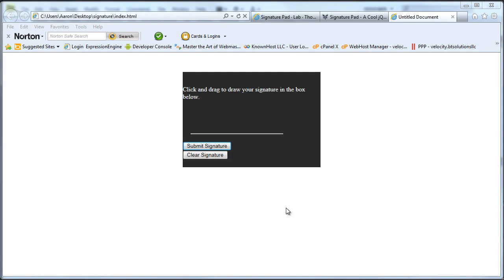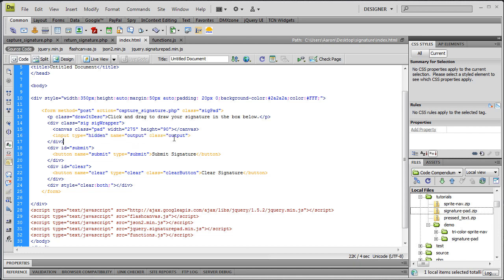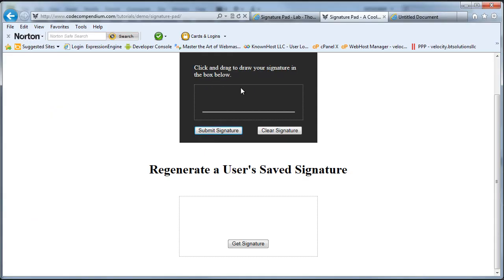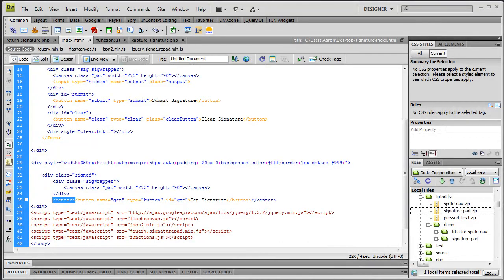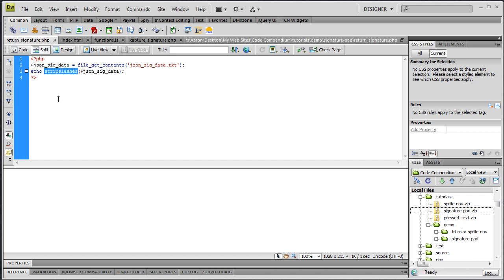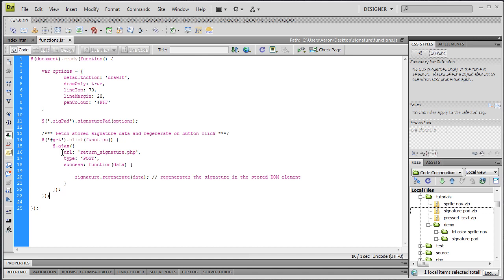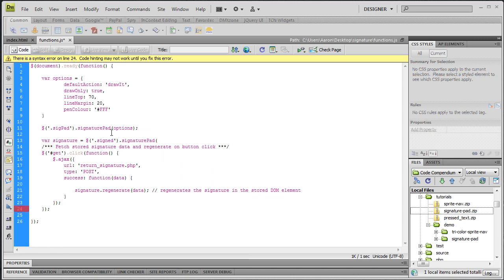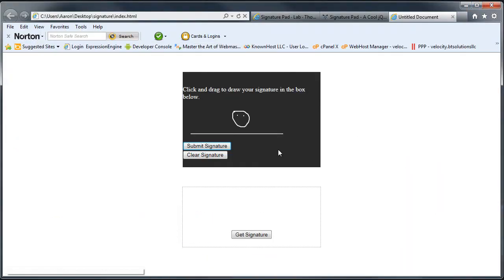Capture a Signature with jQuery and HTML 5 (part 2)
In this second part of this series we complete our signature capture application by storing the

signature data on the server in a text file that we later fetch with a jQuery AJAX call and display

it to the user. This technique is cross browser friendly and works in IE7, 8, 9, Chrome, Firefox and

Safari.  It will also work on most mobile device touch screens.